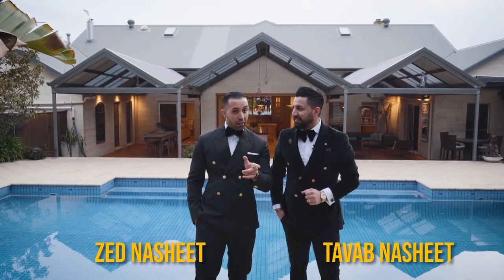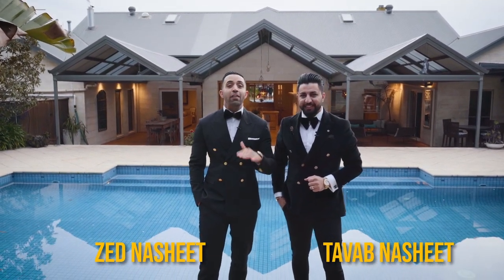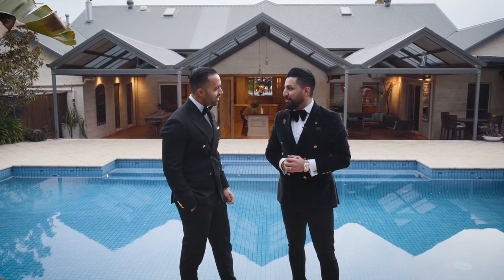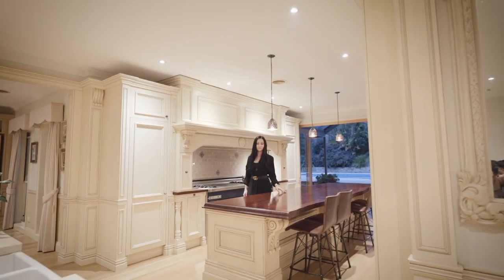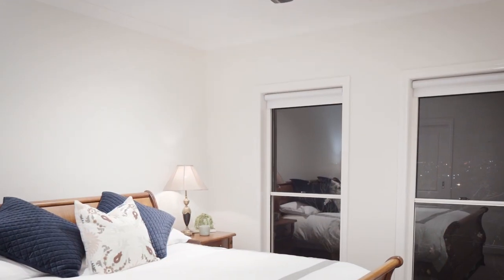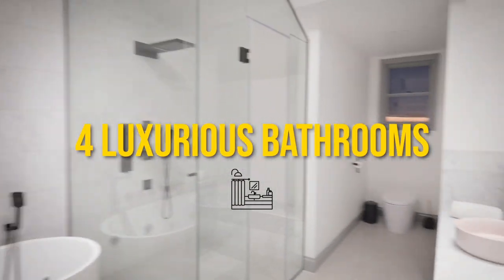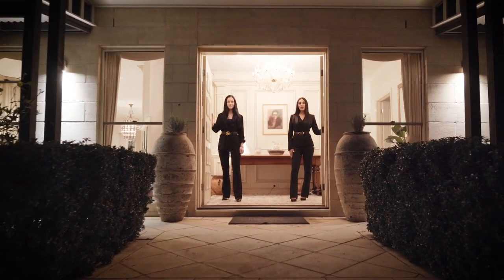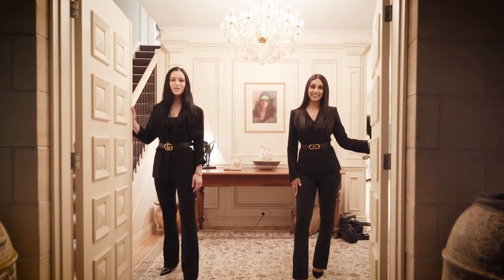19 Harries Crt, Narre Warren North - Z.Real Estate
Open by private inspection -   Statement Of Contemporary Excellence  Showcasing Lavish Living and Easy Entertaining.
Enter via a claret ash lined driveway and nestled on top of the hill with commanding views is this substantial house on nearly an acre of land. An entry fit for any wedding magazine, opens the way to opulent living. This bespoke house made of Bruhn Limestone is a one of a kind house. With hardwood timber flooring, high ceilings and decorative built-in cabinetry throughout home, you are filled with a sense of quality and prestige from start to finish.